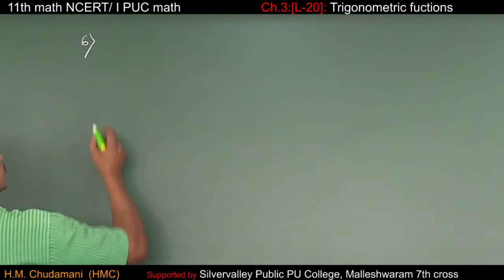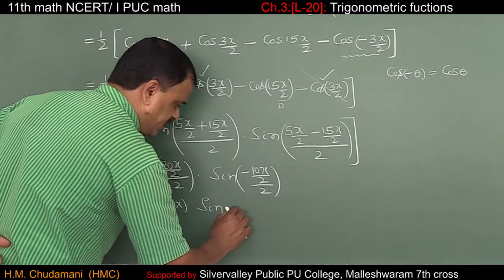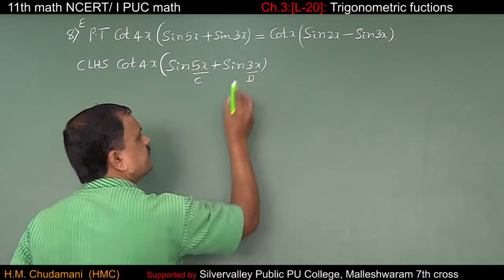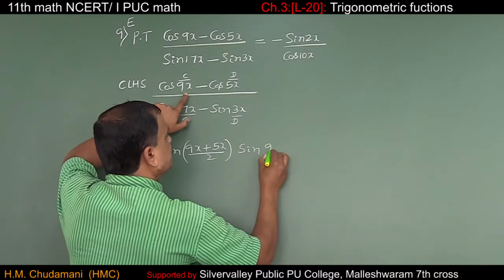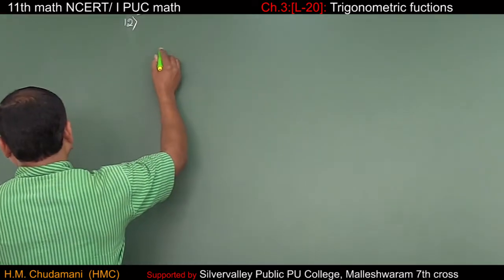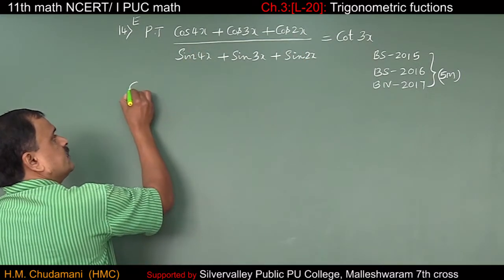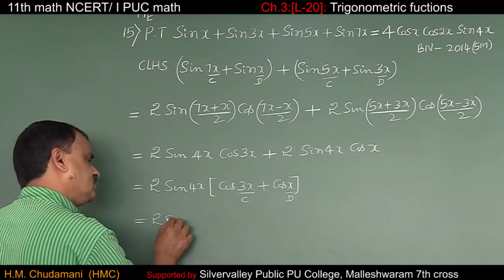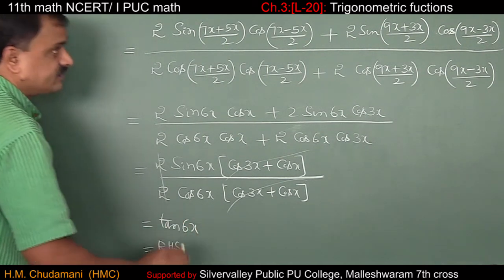Ch.3:[L-20]: problems /triogonometric functions/Silvervalley public pu college/HMC